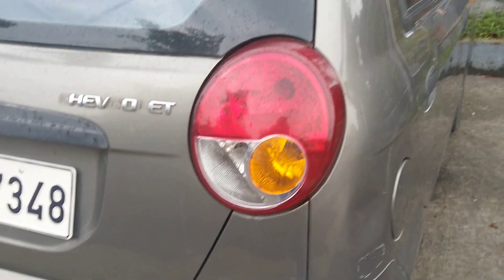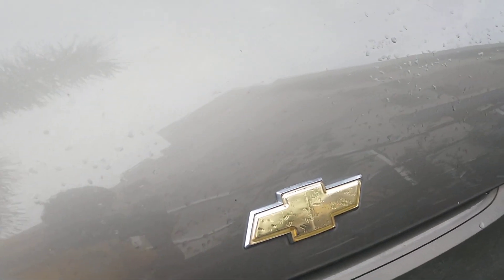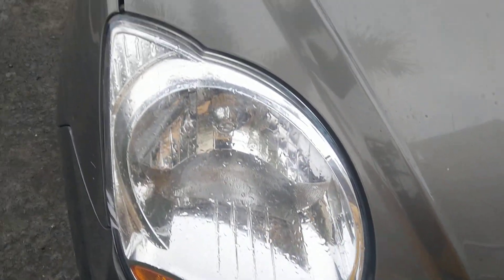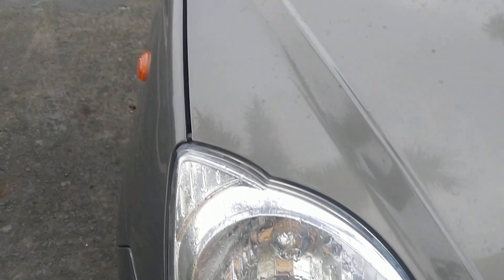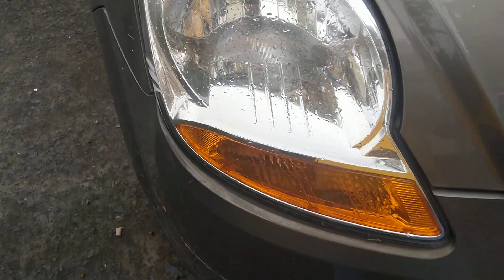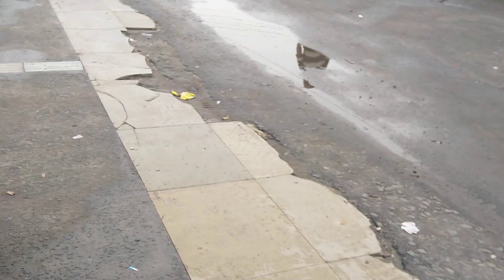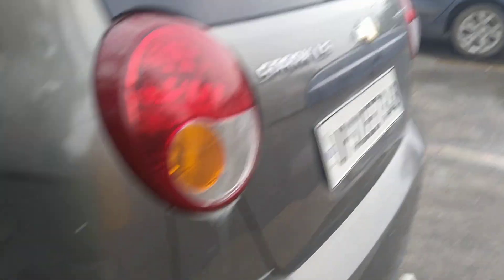Chevrolet Spark Ls (2002-2007)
this was made by general motors

a Chinese copy was made named cherry QQ